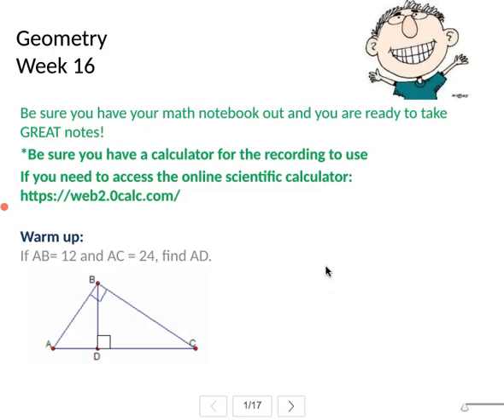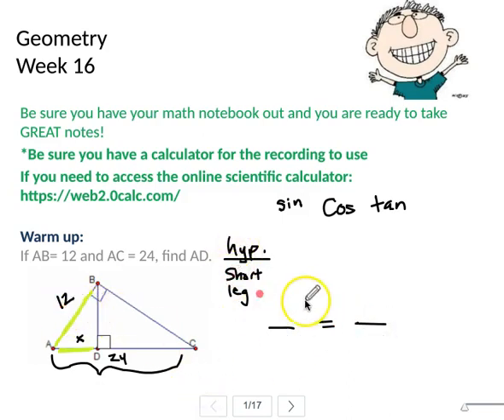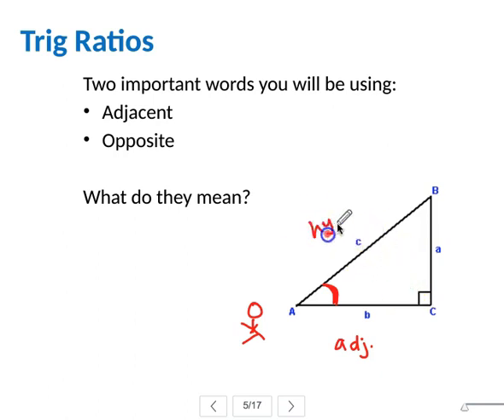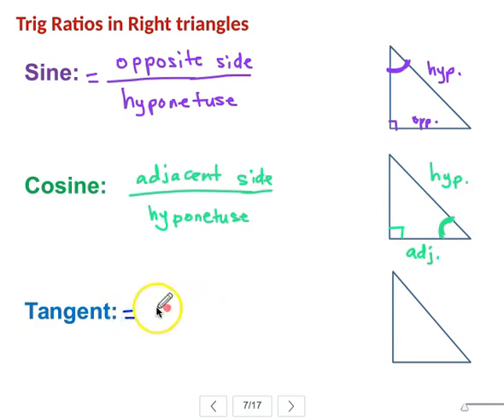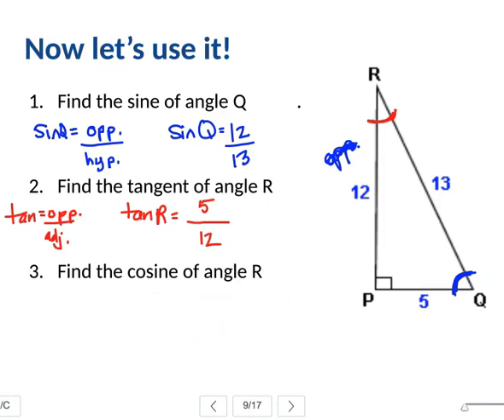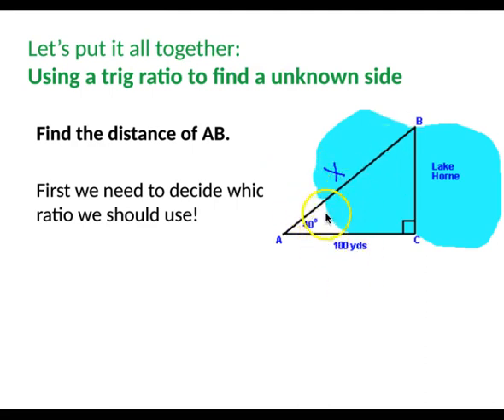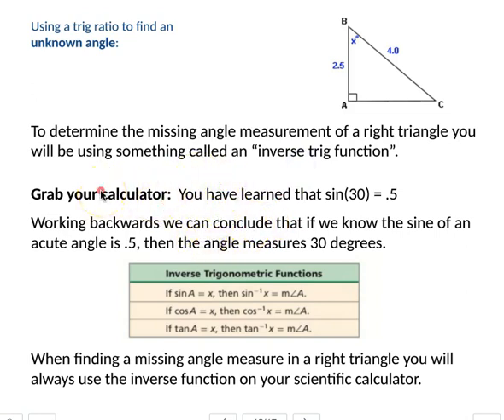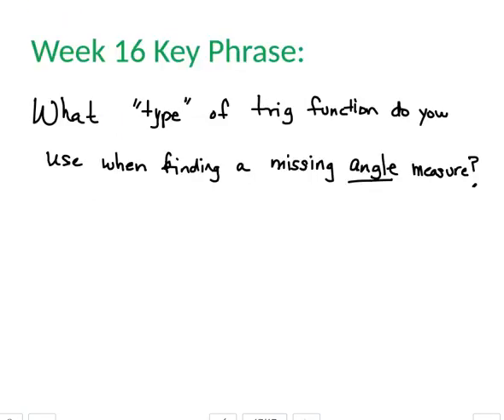Geometry Semester 1 Week 16